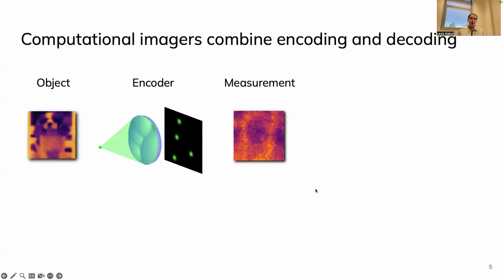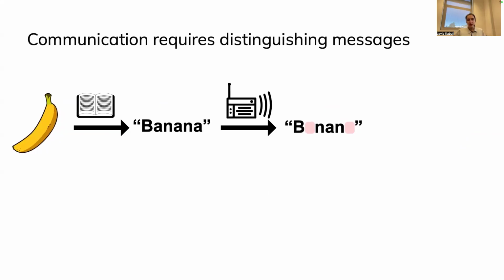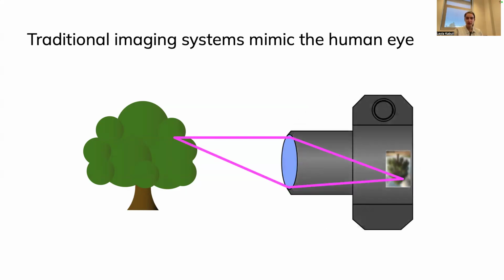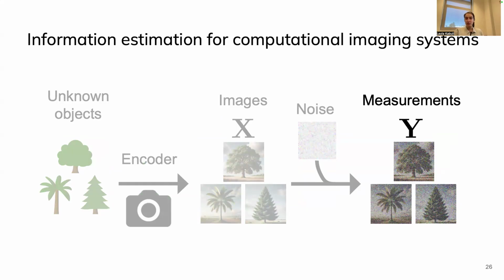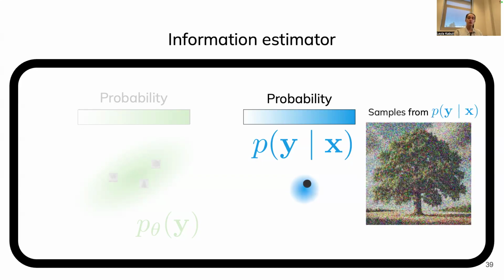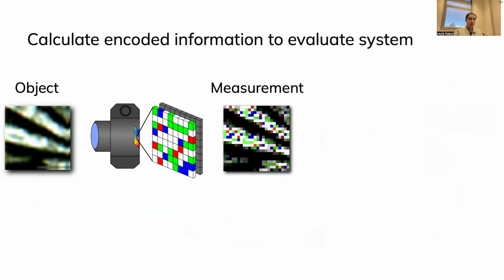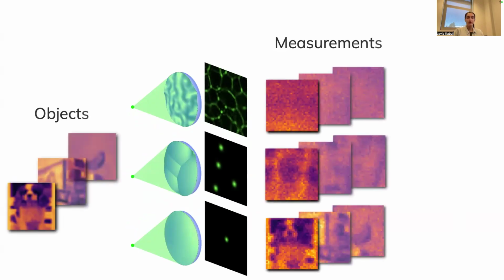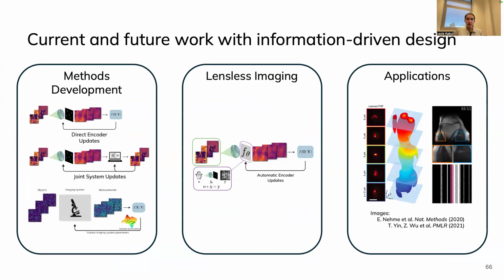Information-Driven Design of Imaging Systems (Leyla Kabuli)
Leyla Kabuli, a 5th year PhD candidate in the department of electrical engineering and computer sciences, tells us about her research in the Computational Imaging Lab.

Abstract: Computational imaging systems combine optical hardware with powerful reconstruction algorithms to push the limits of image capture and interpretation. In these systems, measurements are no longer designed for direct human interpretation, but for computational processing. As a result, the information content available in measurements matters more than their visual interpretability.
We introduce a data-driven framework for imaging system design based on quantifying the information content of measurements. Our mutual information estimation approach evaluates and optimizes imaging systems using only raw measurements and noise characterization, without requiring computationally-intensive reconstruction algorithms, system modeling, or ground truth data. We validate that these information estimates reliably predict system performance across imaging modalities, including lensless imaging and radio astronomy.